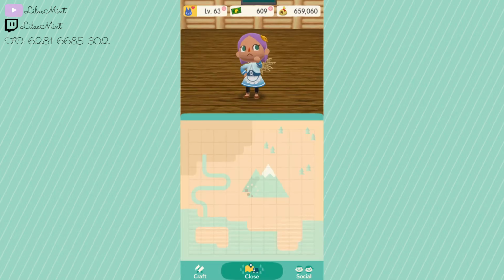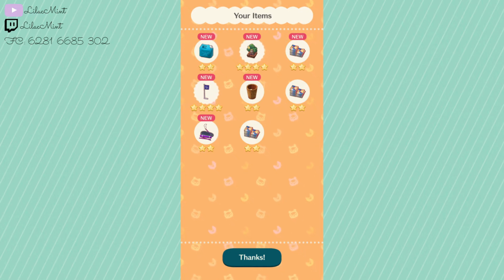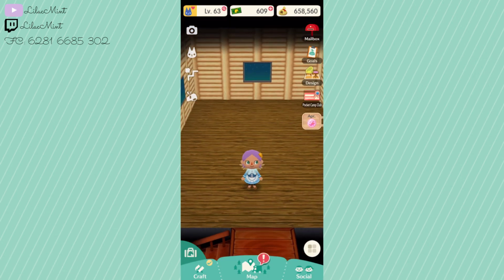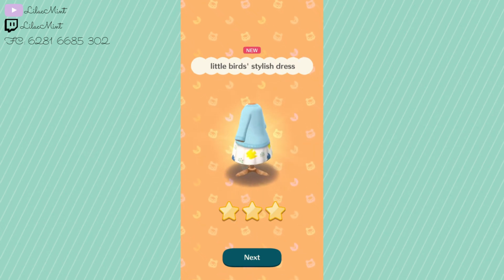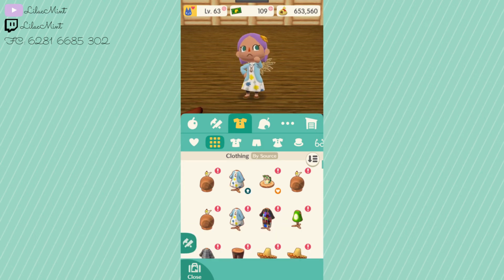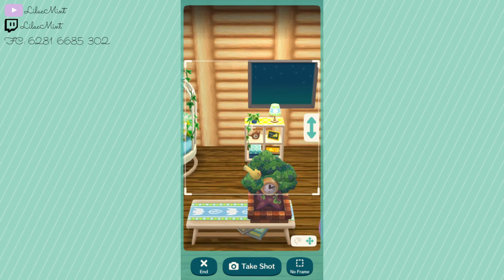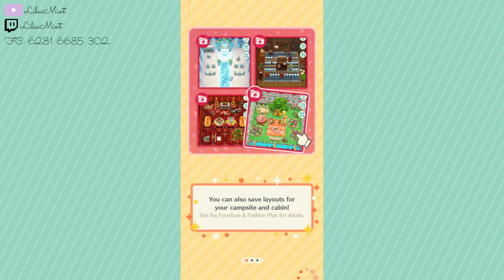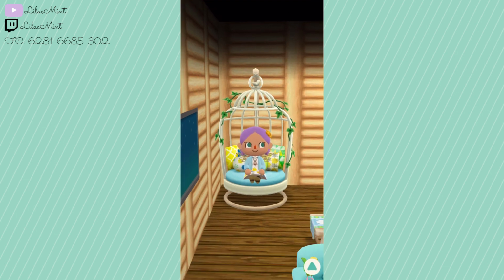Eating Fortune Cookies: Mitzi's Aviary │ Animal Crossing: Pocket Camp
Hey everyone!

Today, I'm showing you last weekend's fortune cookie eating session, including 10 of the new Mitzi's Aviary Cookie.

Pocket Camp Friend Code: 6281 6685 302